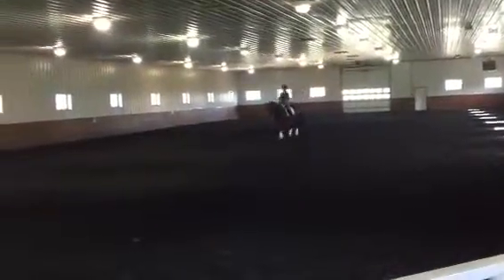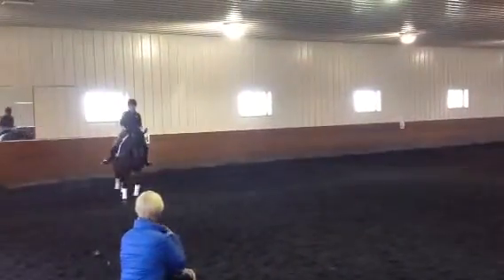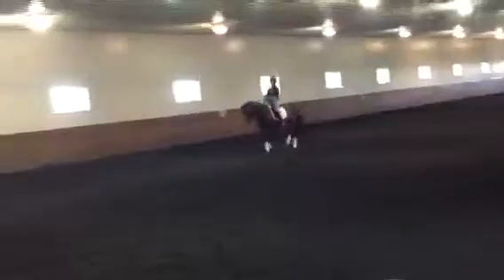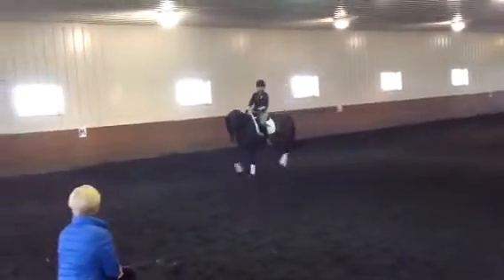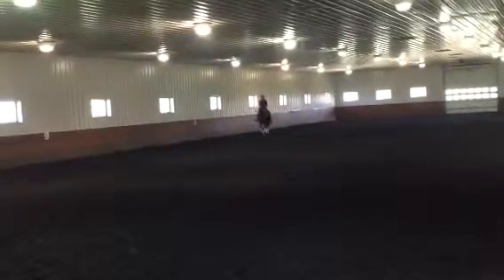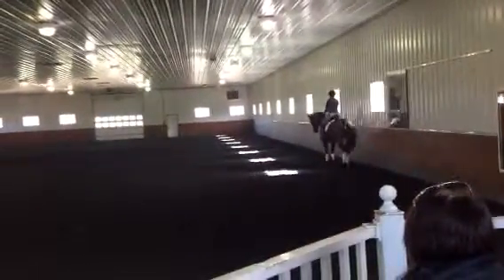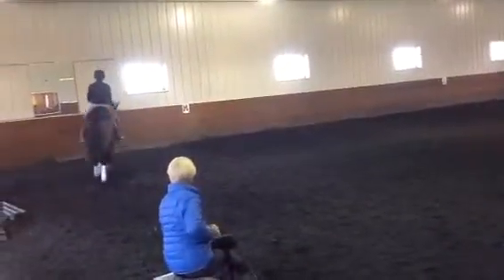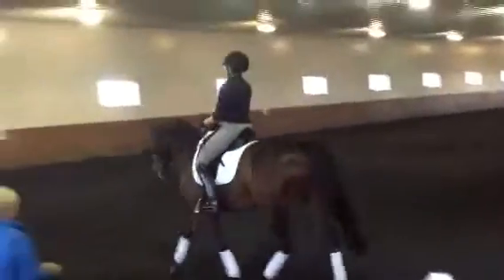Cocoa 3 / Abby Travis